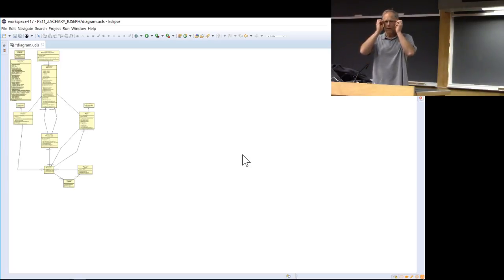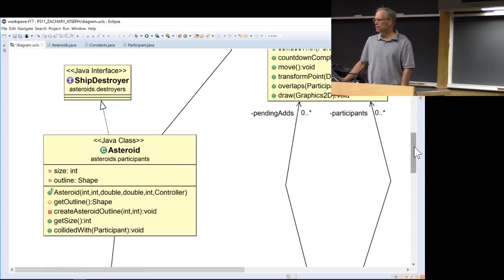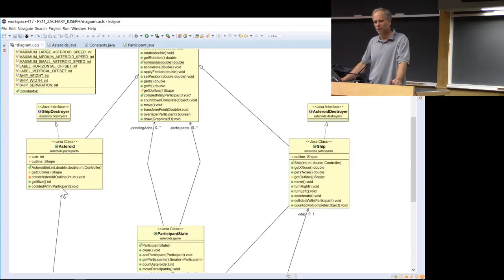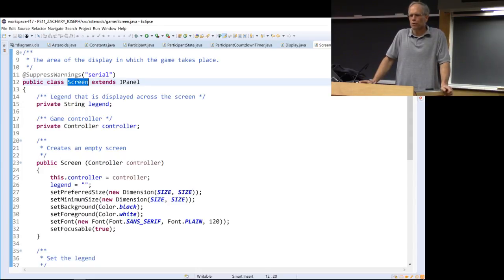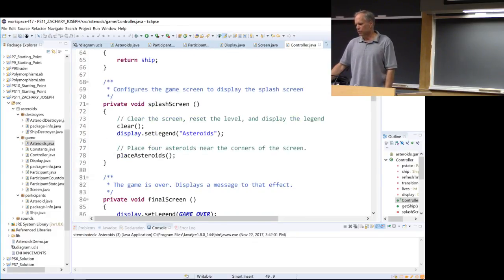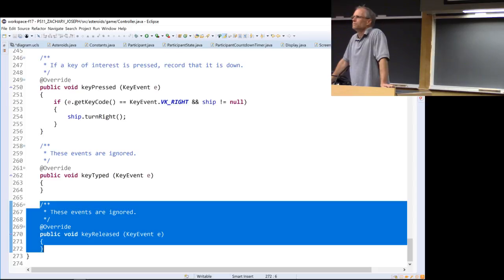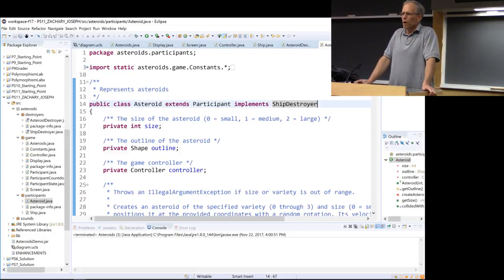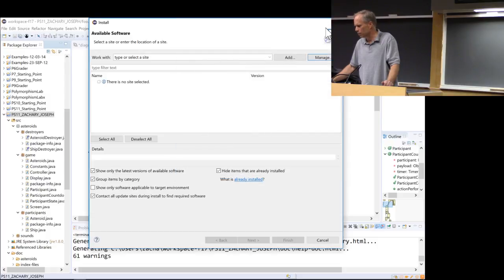CS 1410 Lecture 2017-11-22